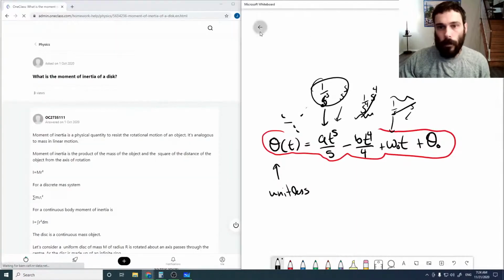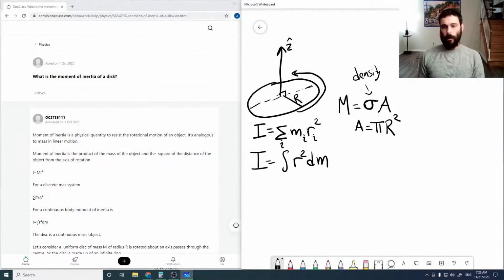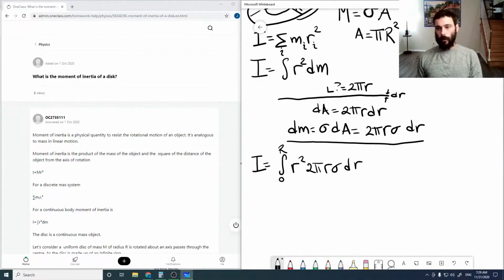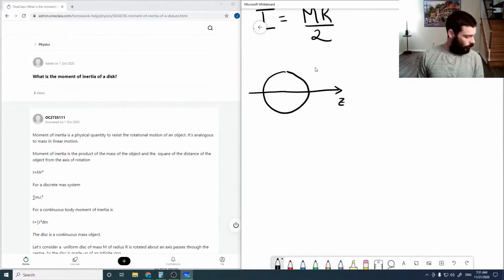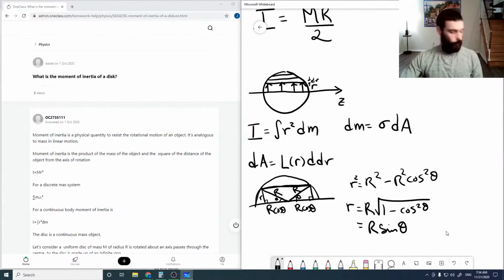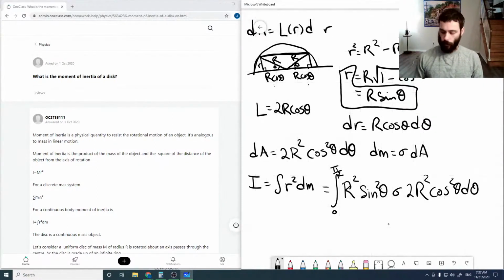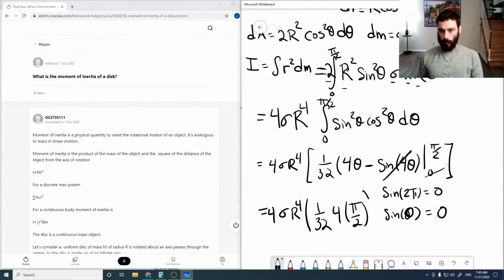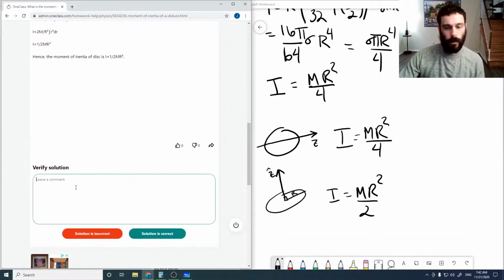What is the moment of inertia of a disk?